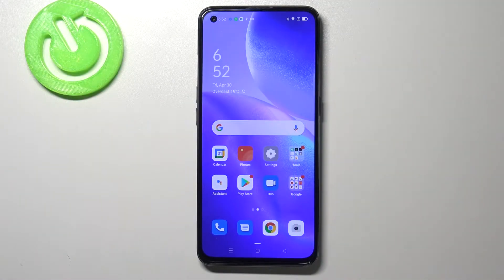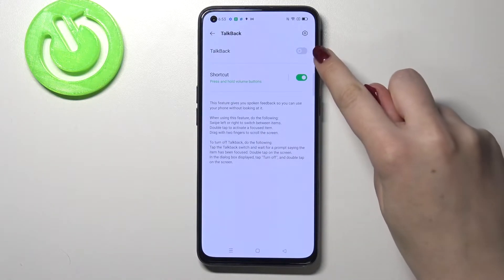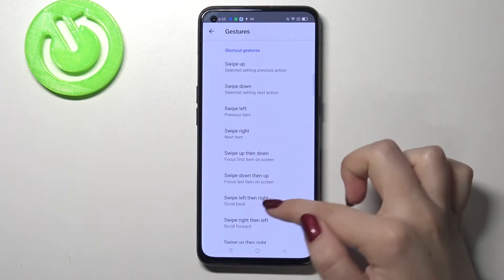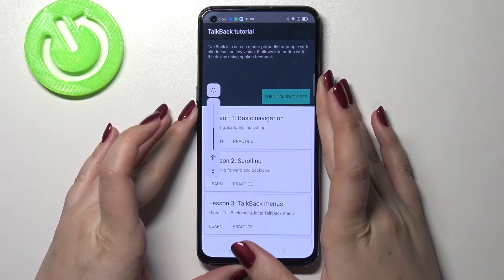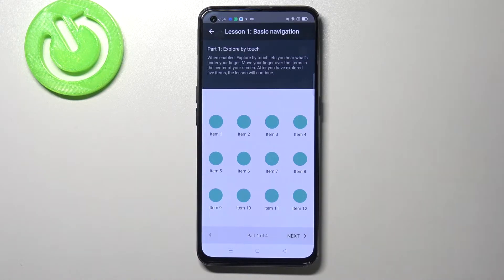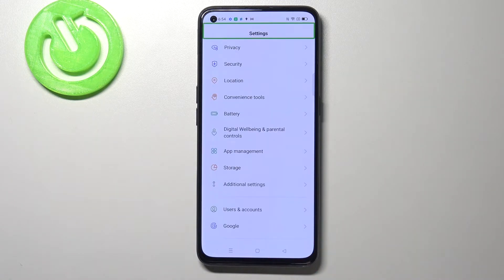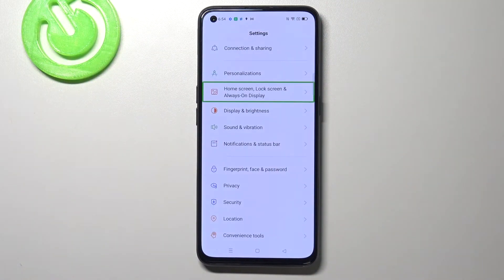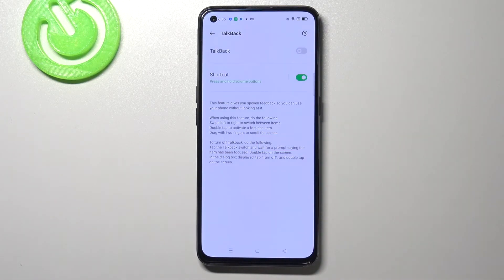How to Enable / Disable TalkBack Mode in OPPO Reno 5 – Use Screen Reader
Find out more info about OPPO Reno 5:
Do you want to check out how to enable the screen reader in OPPO Reno 5? Are you looking for a solution to use TalkBack in OPPO Reno 5? We would like to present the video guide, where we show you how to smoothly use talkback mode in OPPO Reno 5. If you need to check the best way to activate/deactivate the screen reader in your Oppo device, follow the attached instructions and learn how to use talkback in OPPO Reno 5 successfully. Let’s use presented instructions and verify how to activate/use/quit talkback in OPPO Reno 5. Visit our HardReset.info YT channel and discover many useful tutorials for OPPO Reno 5.

How to use Talkback Mode in OPPO Reno 5? How to enable Talkback in OPPO Reno 5? How to exit Talkback Mode in OPPO Reno 5? How to quit the Talkback Mode in OPPO Reno 5?